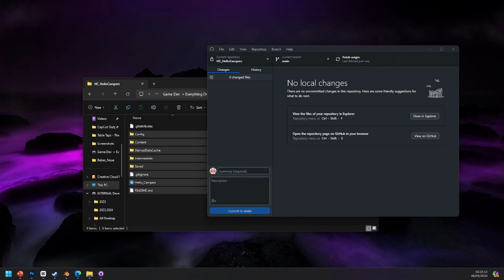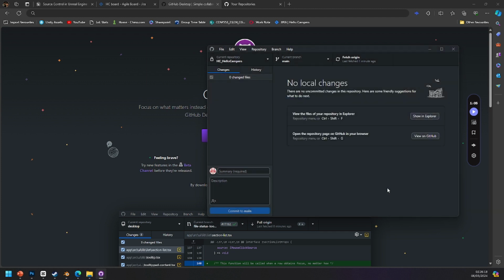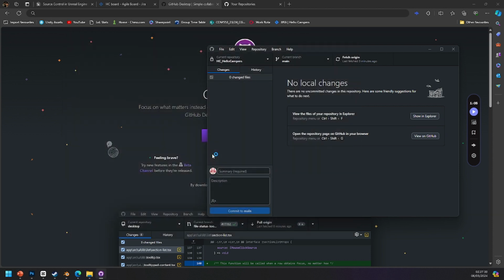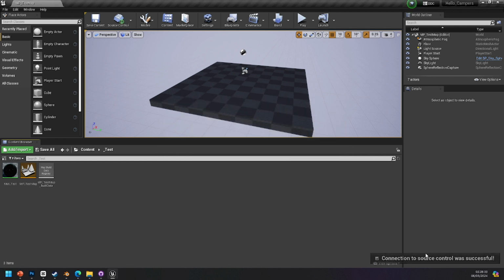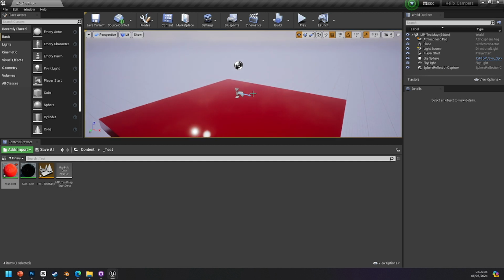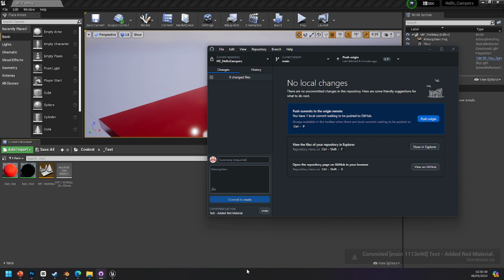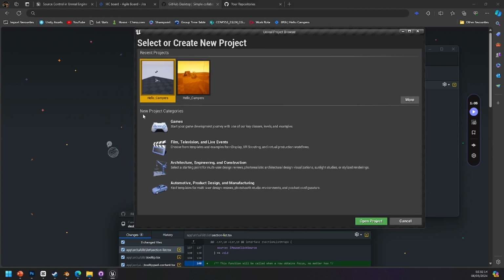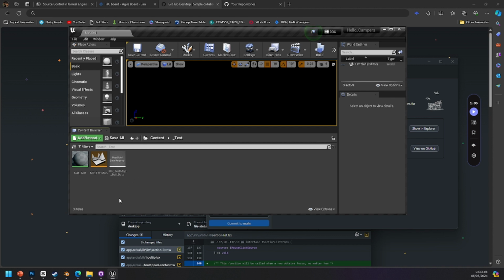Hello Campers GitHub Source Control